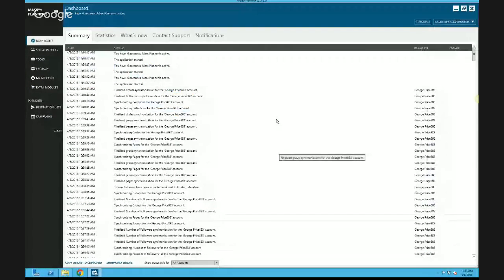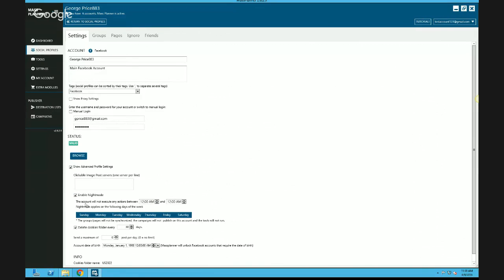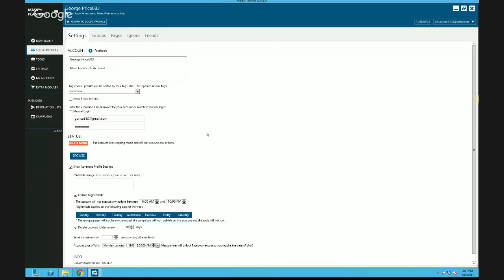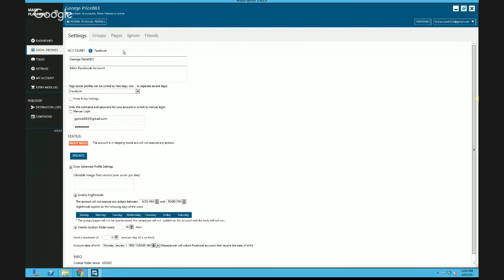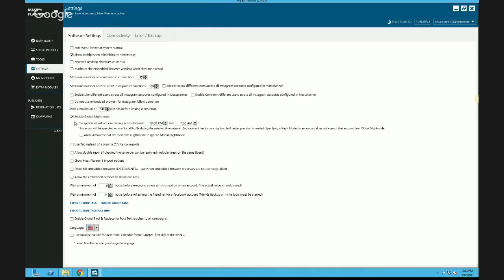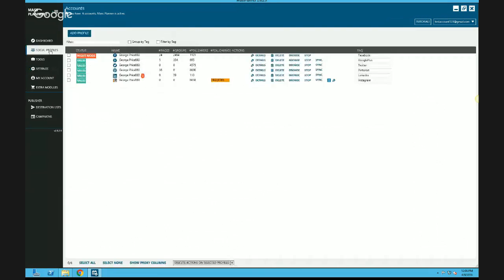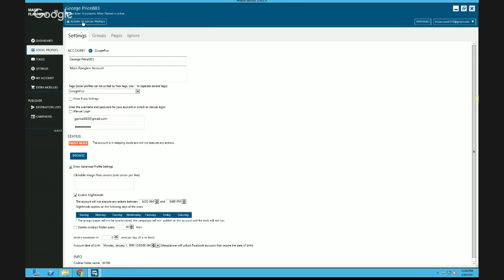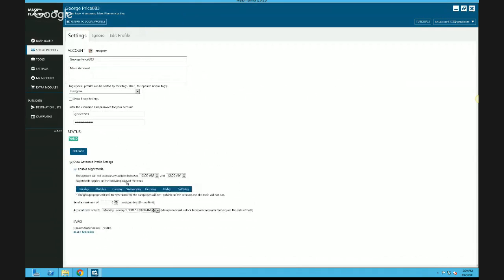Mass Planner Tips | Using NightMode Improves Performance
Follow Mass Planner Tips via the following Social Networks...